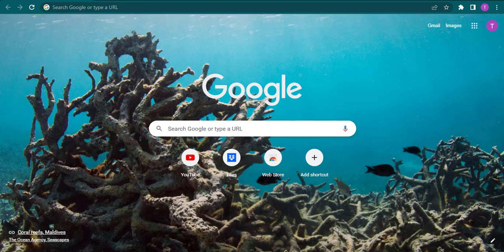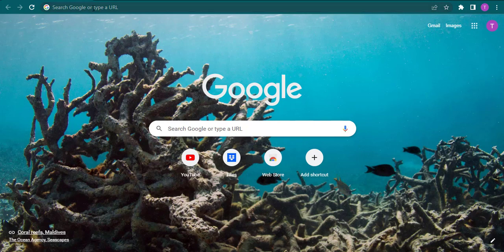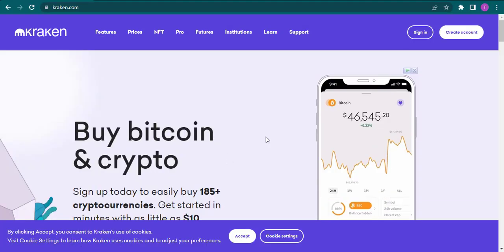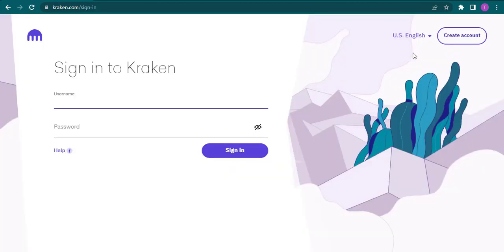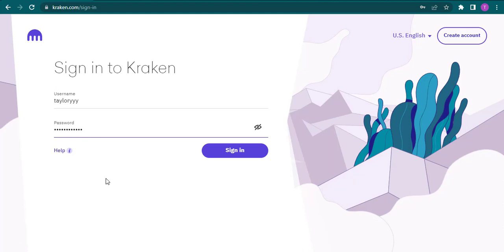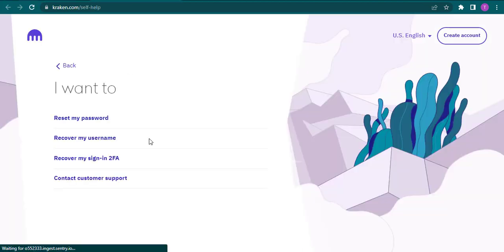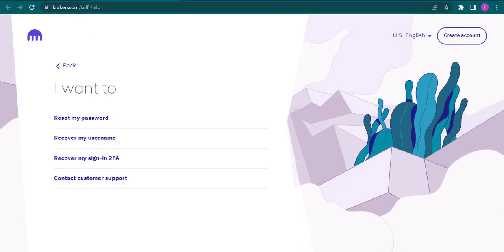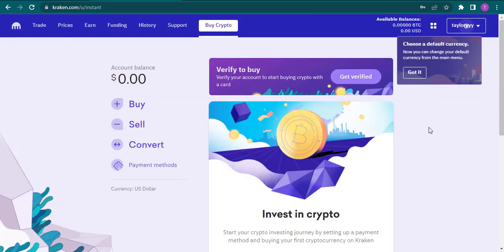How To Login To Kraken Wallet On PC/Laptop - 2023 (Full Guide)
Learn how to securely sign in to your kraken wallet on Desktop or your Laptop. Logging into Kraken wallet on PC.

In this video, we'll show you how to log into your Kraken Wallet account on your PC. Whether you're using a desktop computer or laptop, our step-by-step guide makes it easy to access your account and start trading cryptocurrency. Make sure to keep your login information safe for future use.